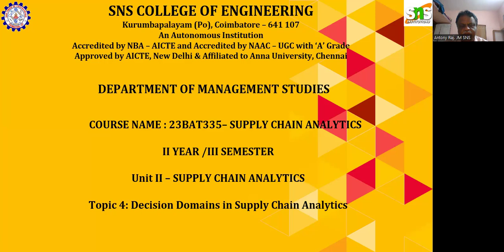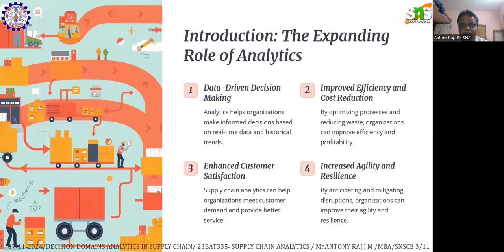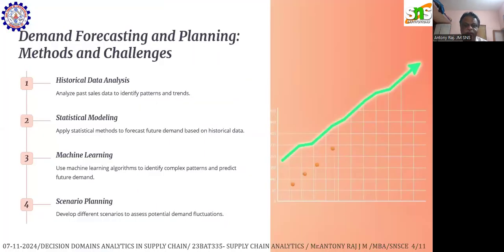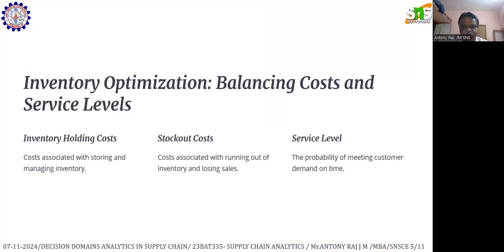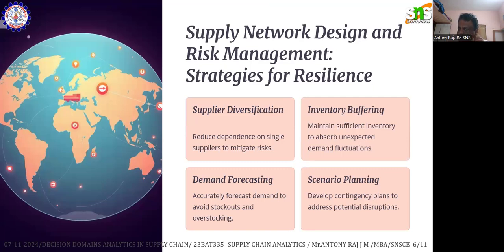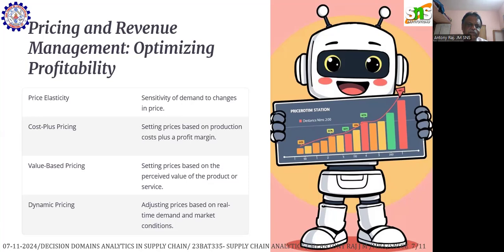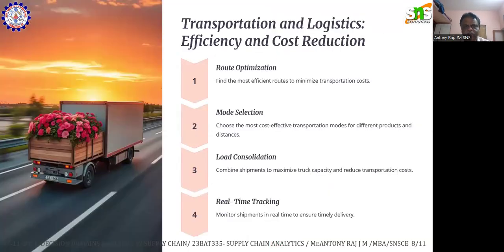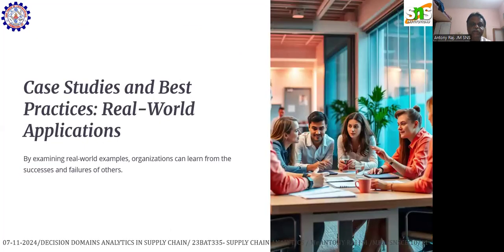Decision Domains in Supply Chain Analytics | Mr J M Antonyraj | SNS Institutions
In supply chain analytics, decision domains refer to specific areas where data-driven insights can guide key business decisions. One important domain is demand forecasting, where analytics help predict customer needs, allowing businesses to optimize inventory levels and avoid stockouts or overstocking. Accurate forecasting ensures better alignment between supply and demand.

Another critical decision domain is inventory management. Through analytics, companies can track stock levels in real-time, identify trends in product movement, and determine optimal reorder points. This helps minimize holding costs and ensures product availability when needed.

Logistics and transportation is another vital domain where analytics is applied. By analyzing data on shipping routes, delivery times, and carrier performance, companies can optimize routes, reduce fuel costs, and improve overall delivery efficiency.

Lastly, supplier management is a key domain, where analytics help assess supplier performance, identify risks, and optimize sourcing decisions, ensuring a smooth and resilient supply chain operation.